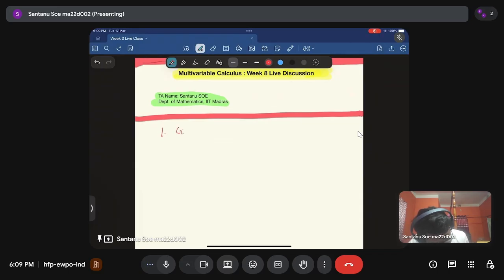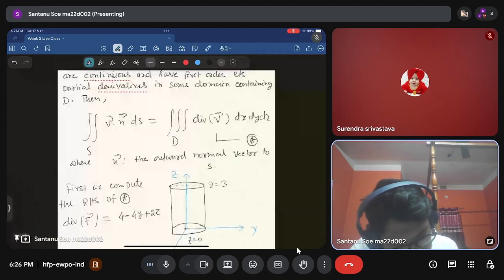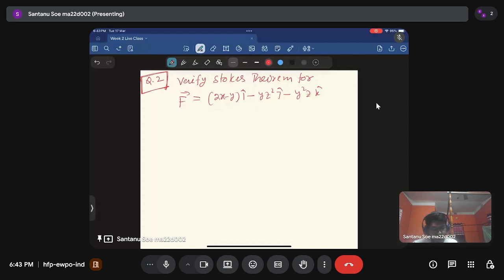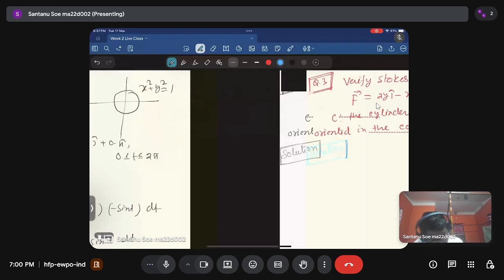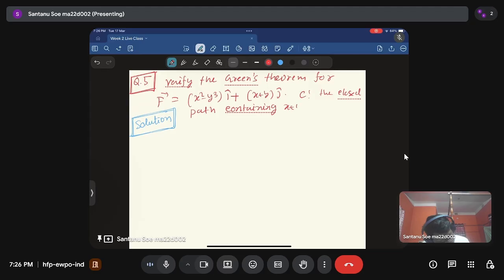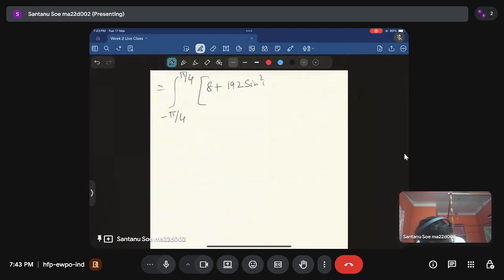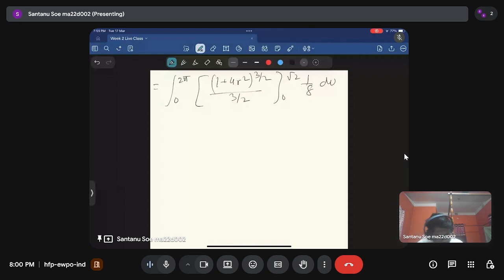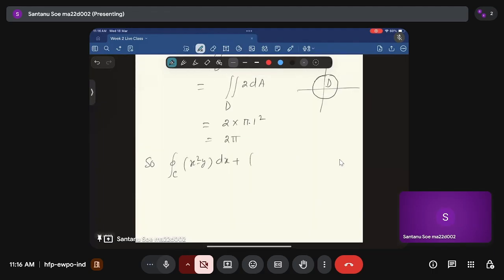NPTEL- Multivariable Calculus Week 8 Live Discussions